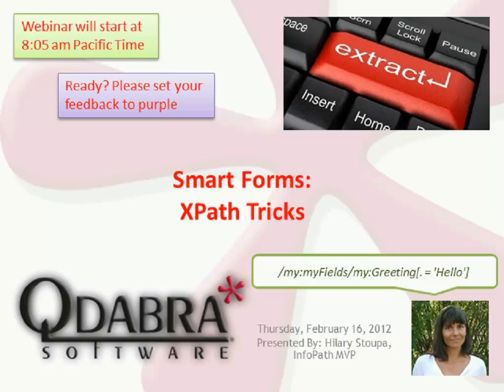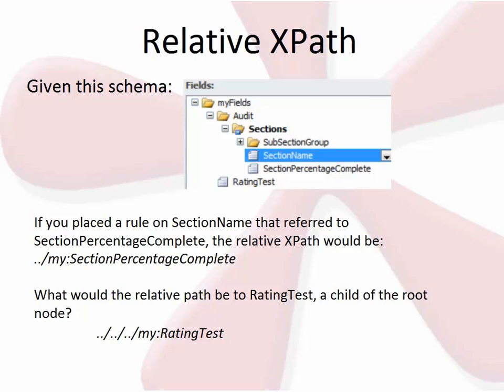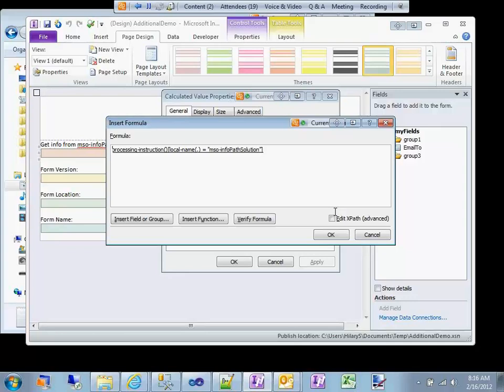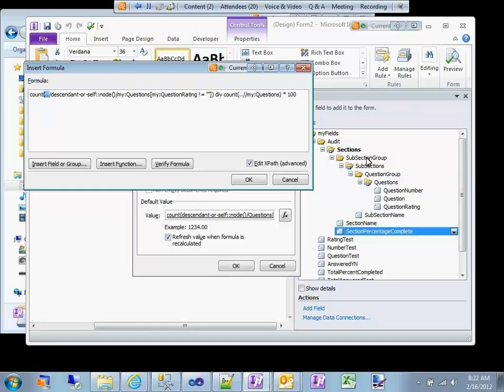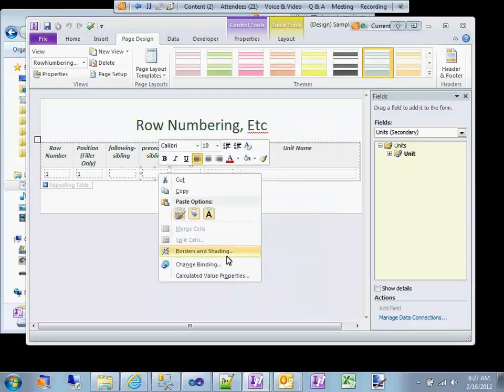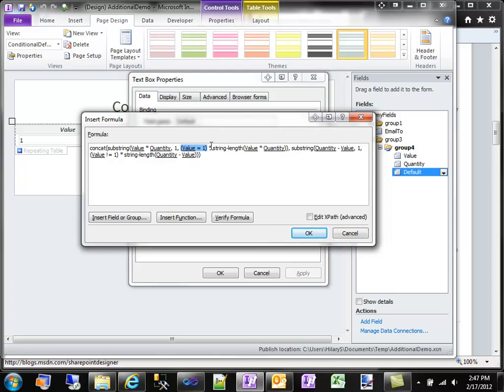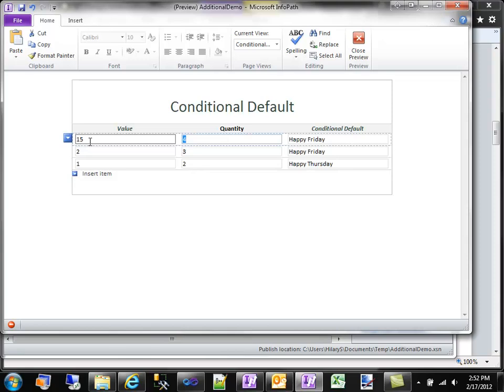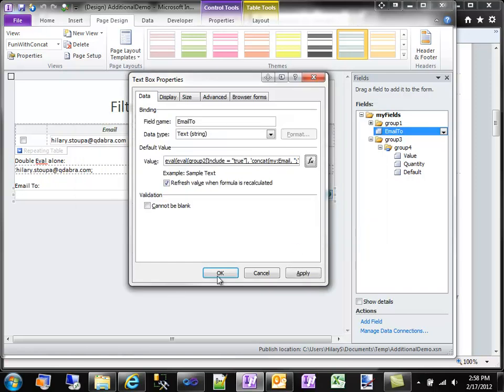Smart InfoPath Forms: XPath Tricks - Feb. 16, 2012 Webinar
Qdabra's Weekly InfoPath Webinar - 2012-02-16

Hilary Stoupa shows you some XPath magic for your forms.